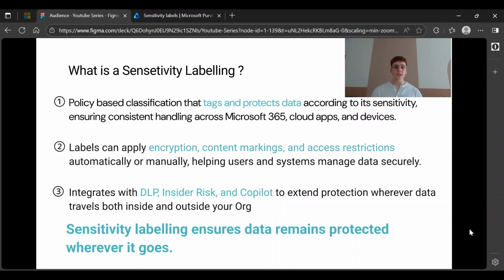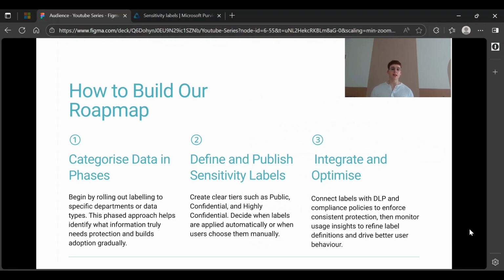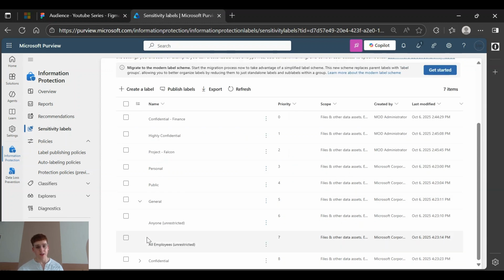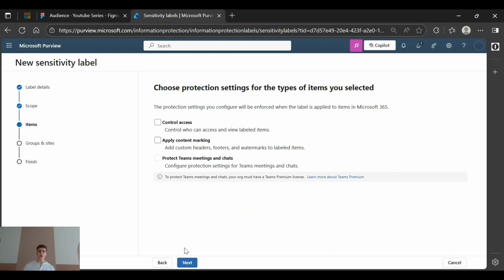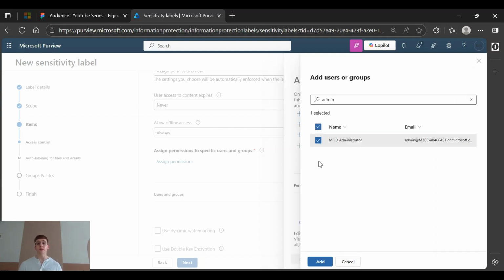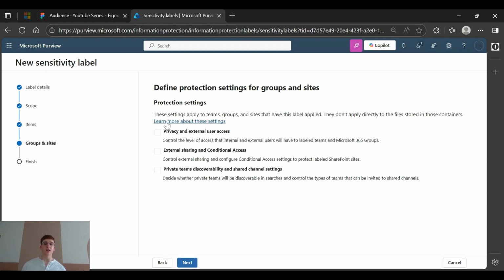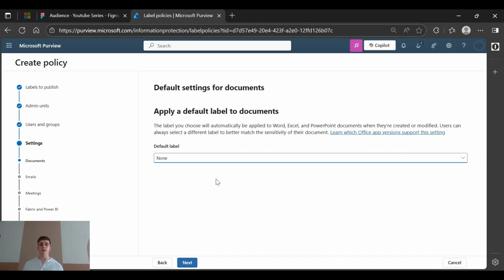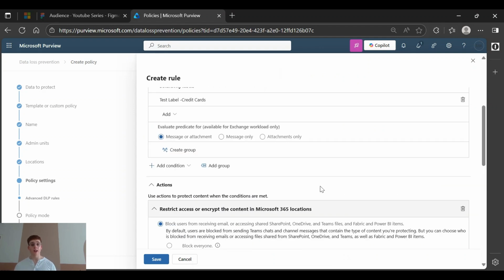Understanding Sensitivity Labelling in Microsoft 365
Episode 5 explores the fundamentals of Sensitivity Labelling and how it helps organisations classify and protect data intelligently across Microsoft 365.

We cover:

What sensitivity labels are and how they work

The difference between manual and automatic labelling

How labels integrate with DLP and compliance policies

Why a phased approach to labelling delivers better adoption and control

This episode provides a high-level overview for anyone looking to understand how Sensitivity Labelling supports a secure and consistent information protection strategy.